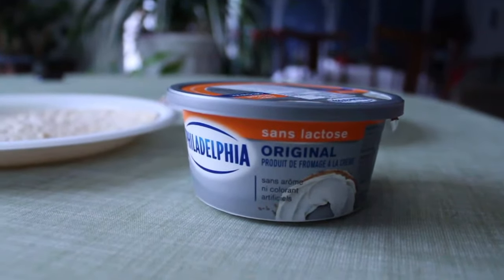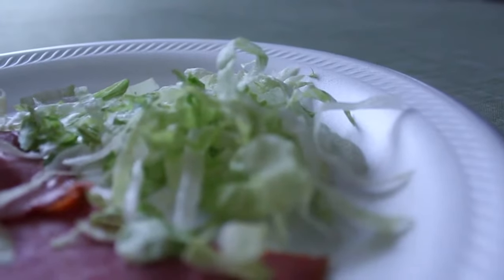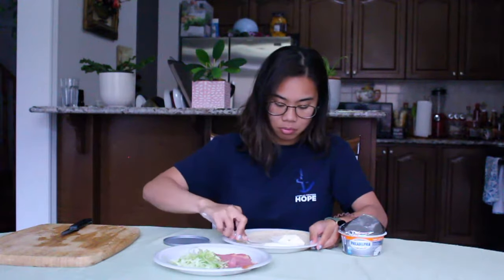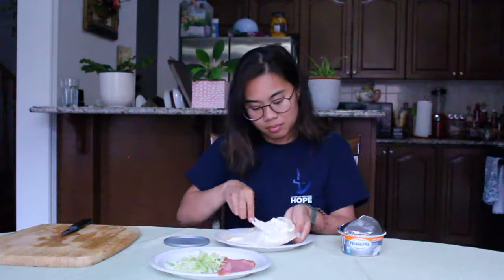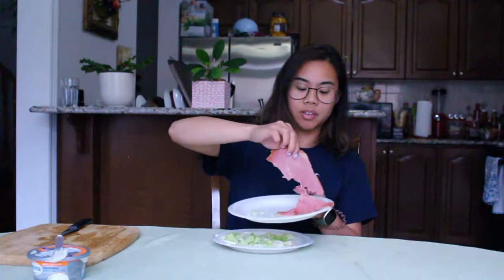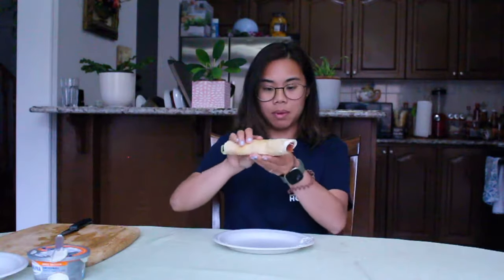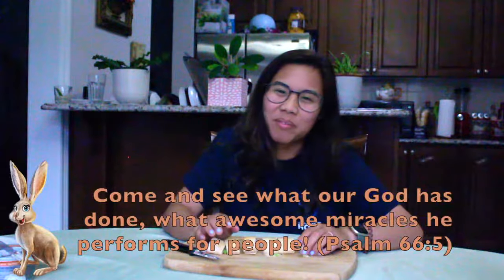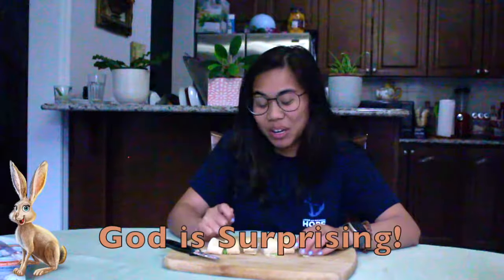VBS Monumental Oasis Tastes Day 5: Rockin' Wraps